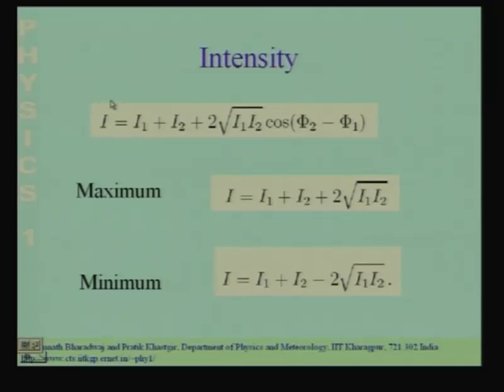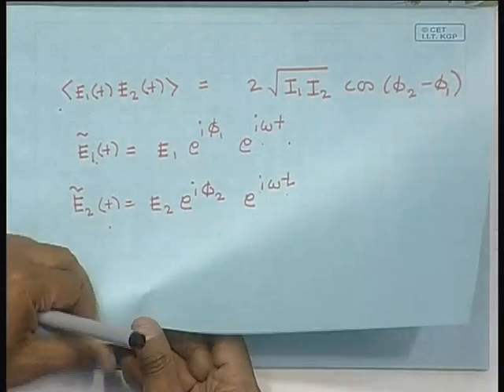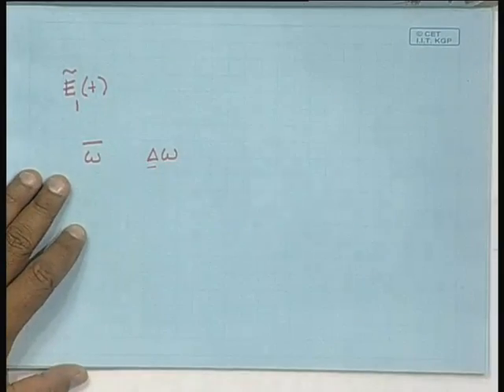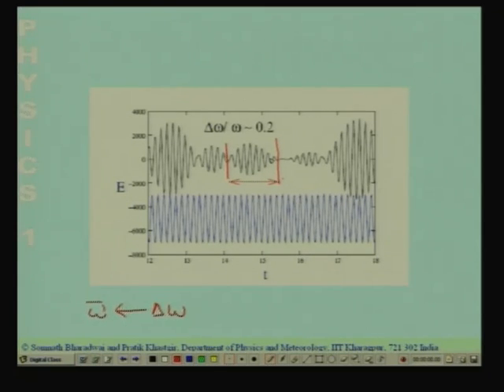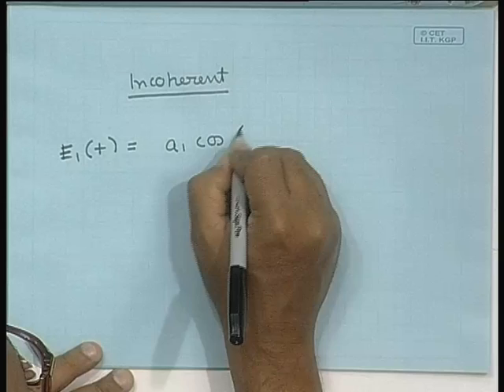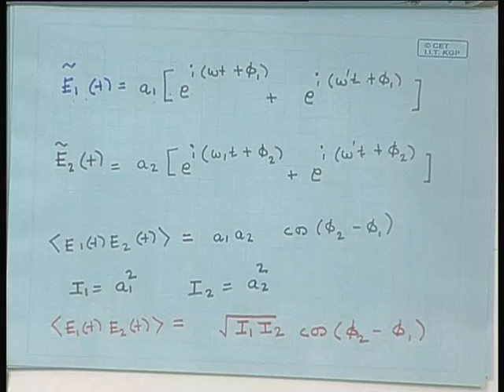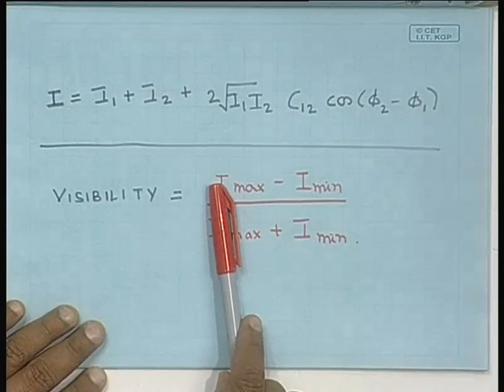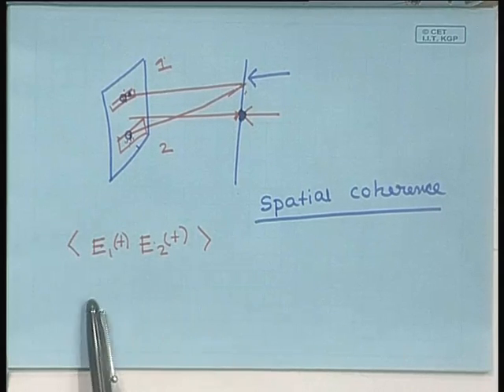Lecture - 18 Coherence